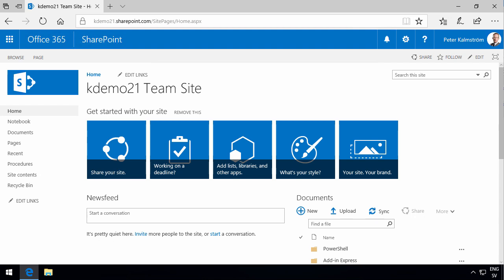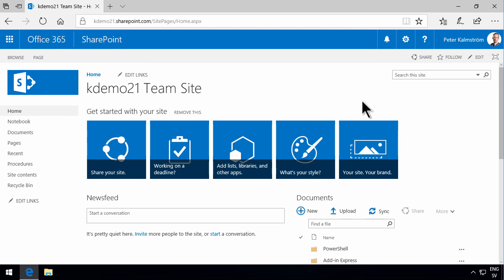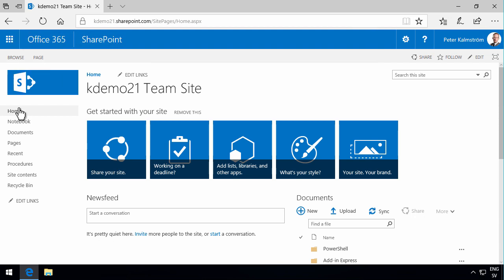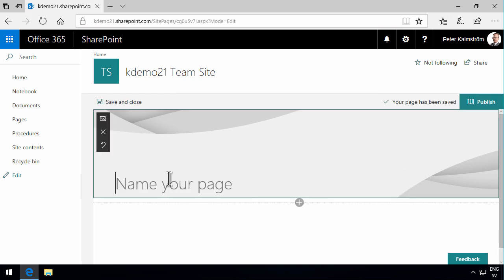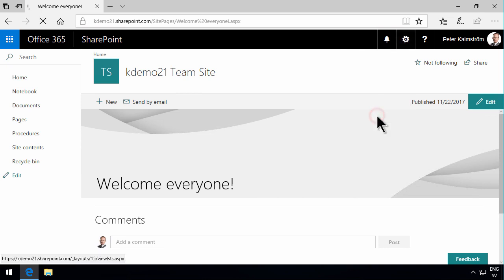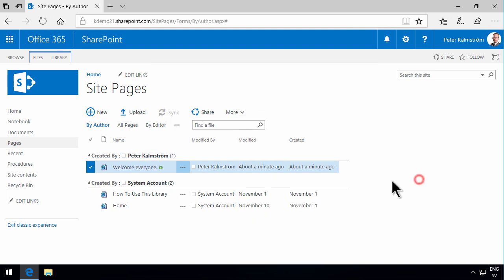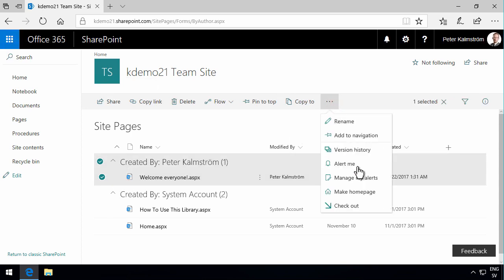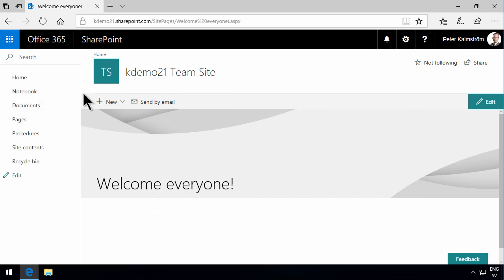Set SharePoint Homepage In New Interface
The modern SharePoint Online experience gives a possibility to set a site's homepage. Peter Kalmström shows how to do it